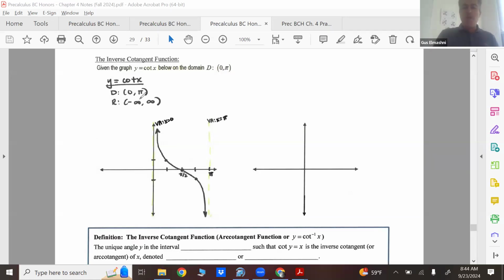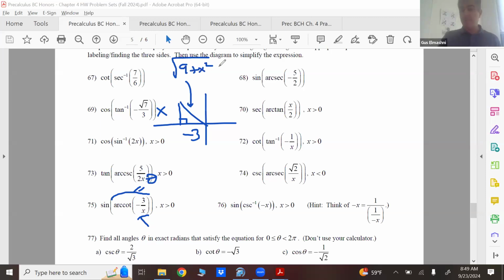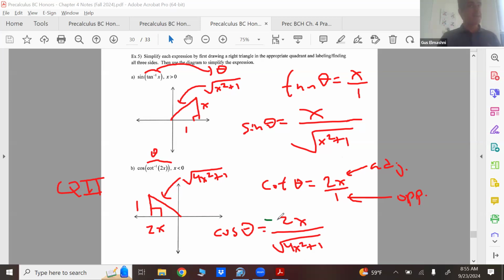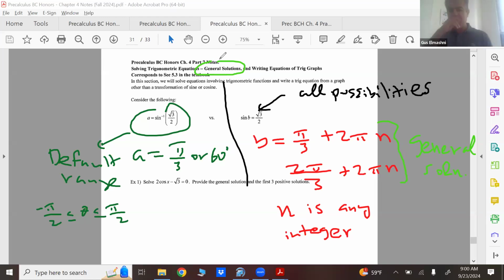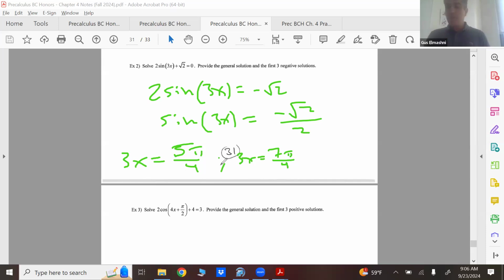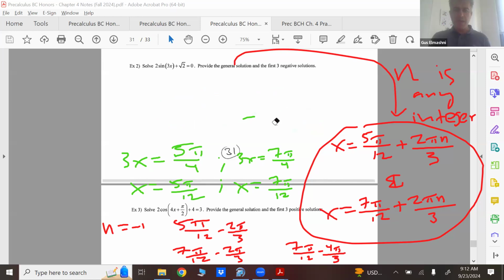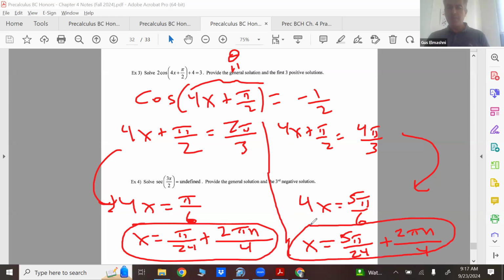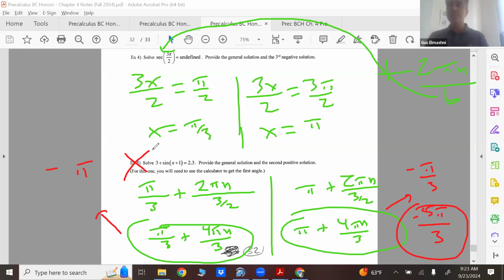Precalculus BC Honors Unit 2 Lesson 6 Part 2 and Lesson 7 Fall 2024